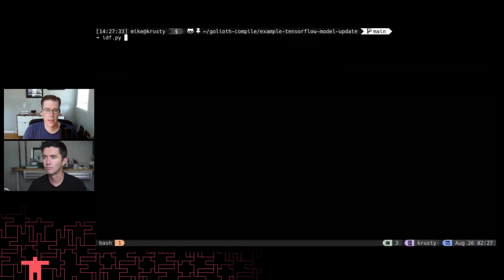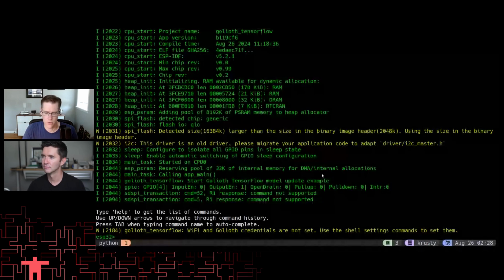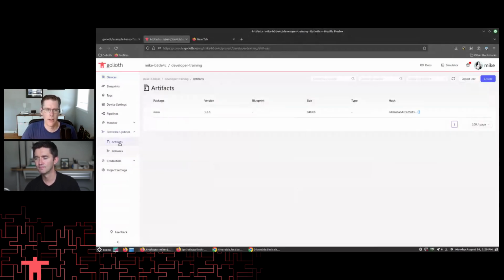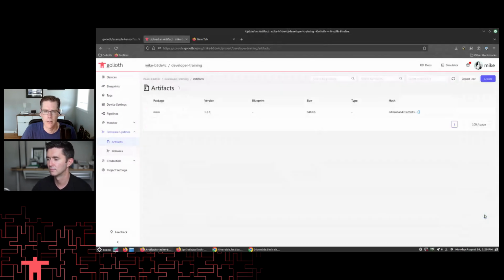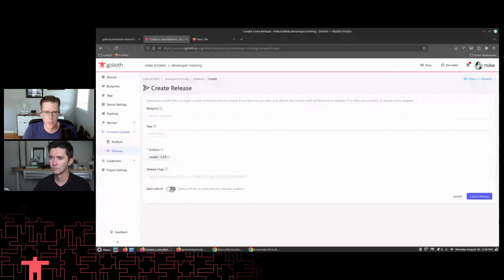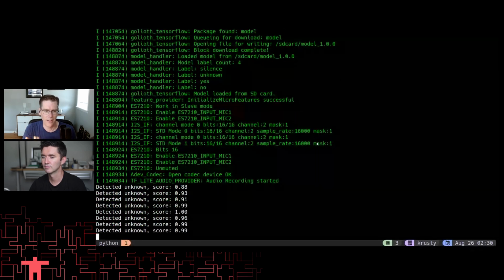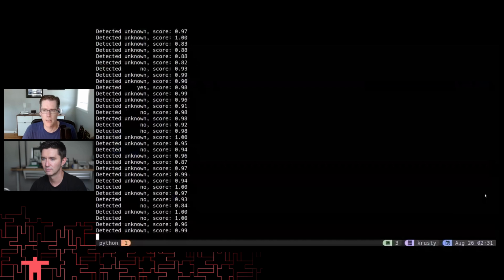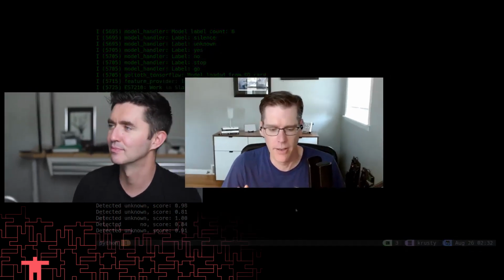How to Update a TensorFlow Lite Learning Model Remotely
One of the biggest challenges with machine learning on edge devices is finding a way to remotely update the learning model used by your fleet. We've already solve this problem because Golioth works with AI,  as demonstrated in this video.

We take a device with no learning model loaded, and push two different updates to it from the cloud. This works whether you have one or one thousand devices. Each edge device is notified whenever a new model is available. And an extension to this example might include using Golioth's Settings Service to easily switch between models already store on the device SD card, or using Golioth Pipelines to push real-world data (from sensors, audio, video, etc) from those devices back up to the cloud for use as future training data.